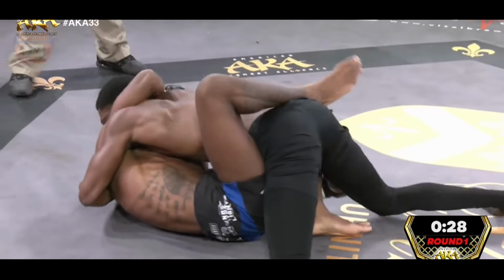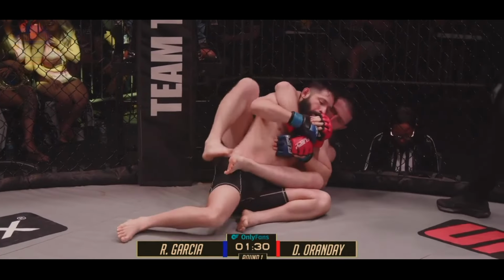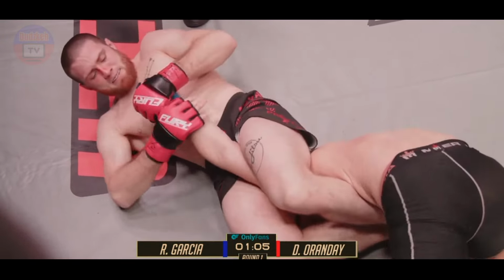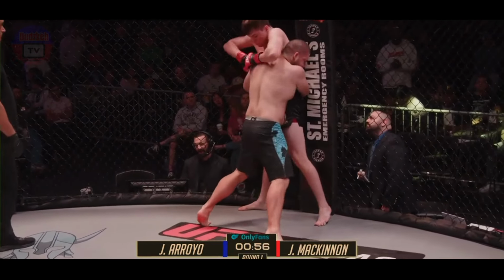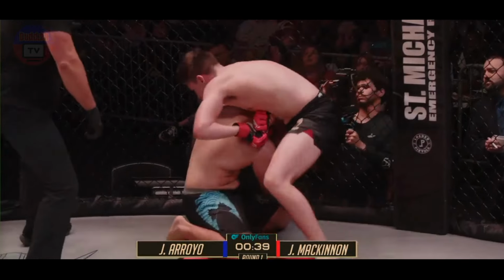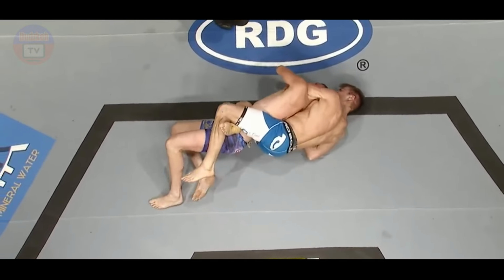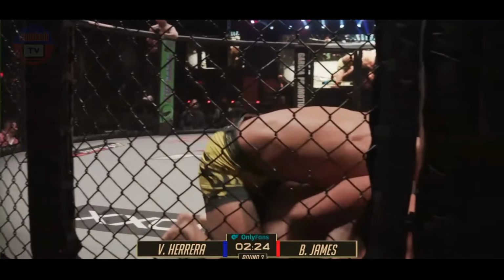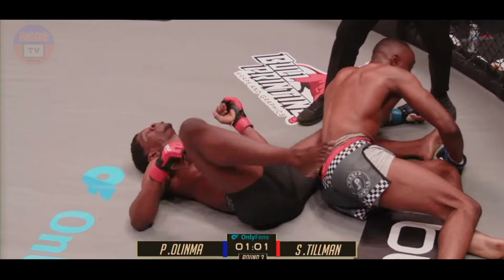BEST MMA SUBMISSIONS 2024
Compilation of the best and most exciting mma submissions of 2024.

MMA & BOXING KNOCKOUTS
MMA BOXING
MMA BOXING KO
BEST MMA BOXING KNOCKOUTS
UFC BEST KNOCKOUTS 2024
BEST UFC KNOCKOUTS 2024
UFC KNOCKOUTS 2024
MMA KNOCKOUTS 2024
UFC HIGHLIGHTS 2024
UFC KNOCKOUTS 2024
MMA KNOCKOUTS 2024
BEST BJJ SUBMISSIONS
MMA SUBMISSIONS 2023
MMA SUBMISSIONS TECHNIQUES
SUBMISSIONS
BEST UFC SUBMISSIONS
MMA SUBMISSIONS
WOMEN'S MMA SUBMISSIONS
WOMEN'S SUBMISSIONS UFC
WOMEN'S UFC SUBMISSIONS
BEST WOMEN'S MMA SUBMISSIONS